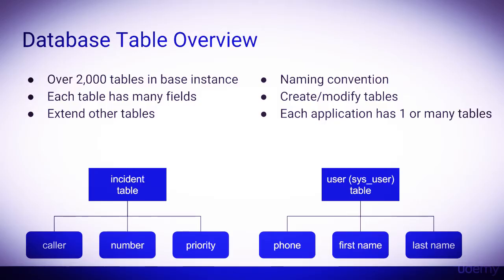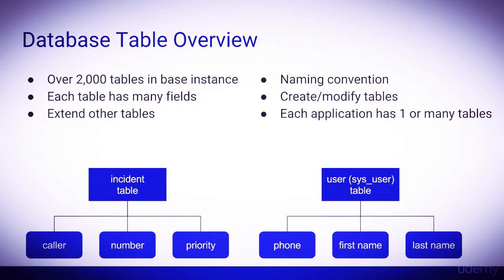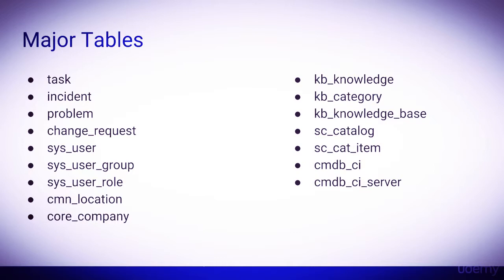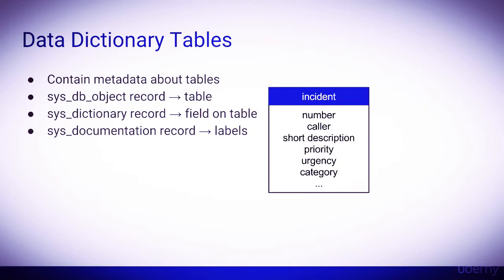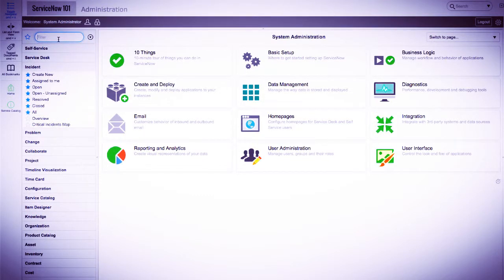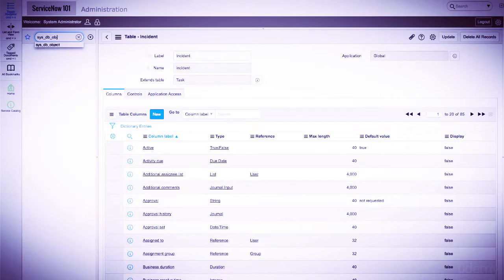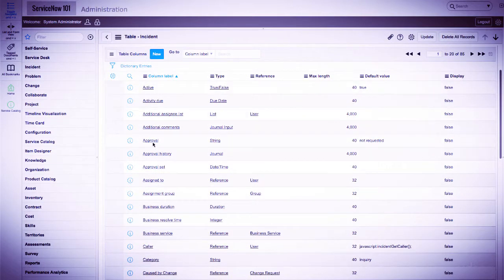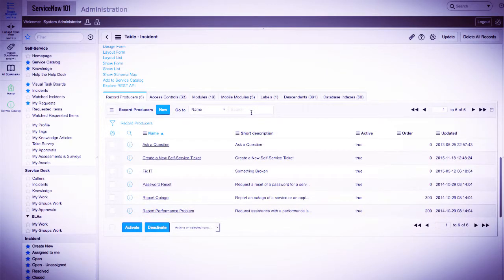ServiceNow Administration - Chapter 5 Tables Fields - 001 Tables